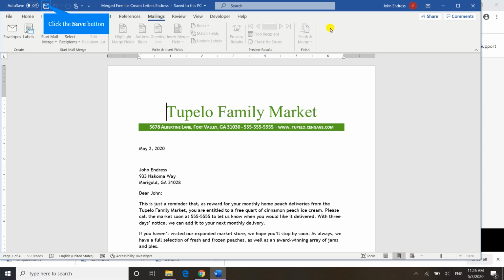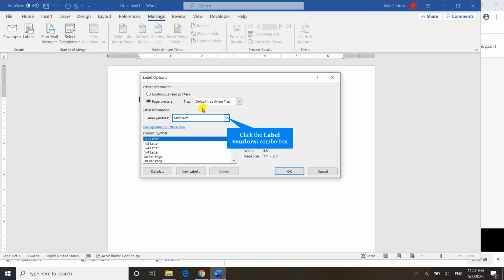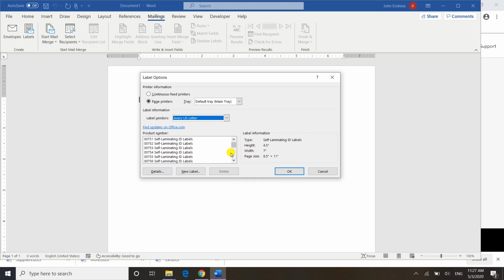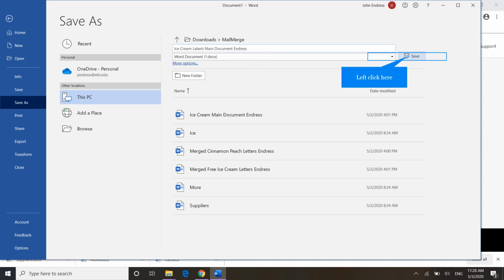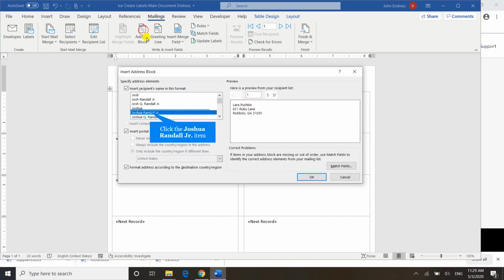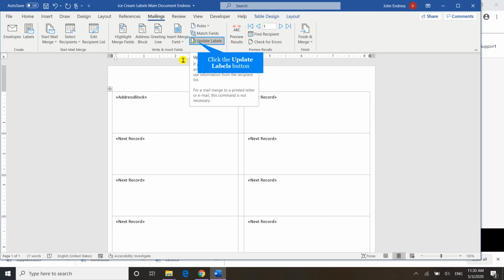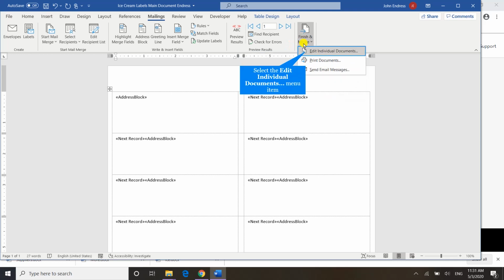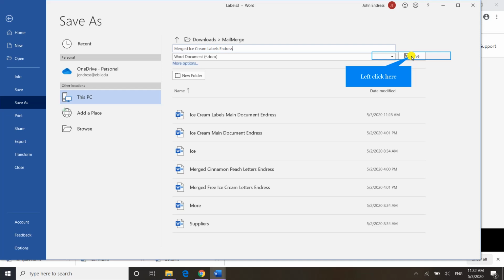Word Review 6D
Word Review, Module 6, pages 345-346